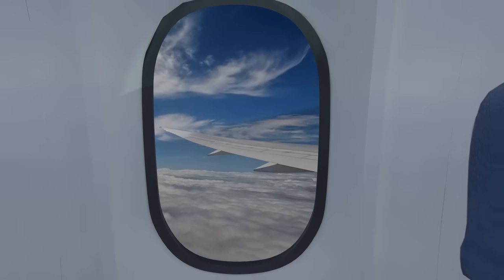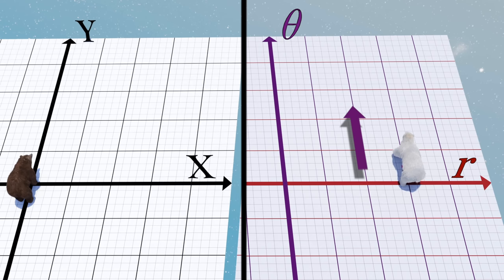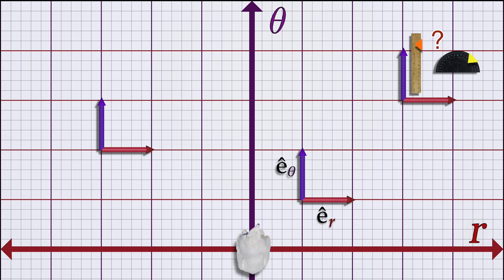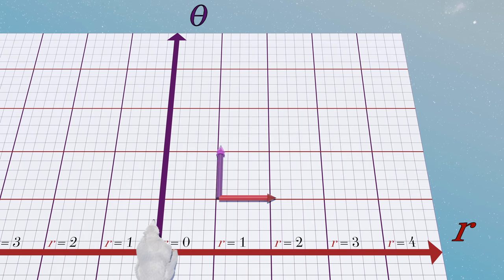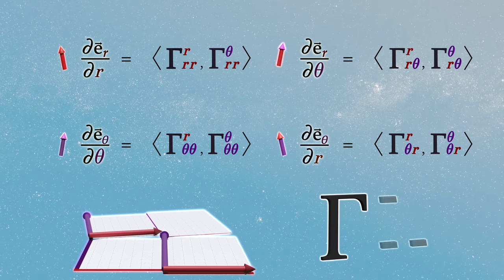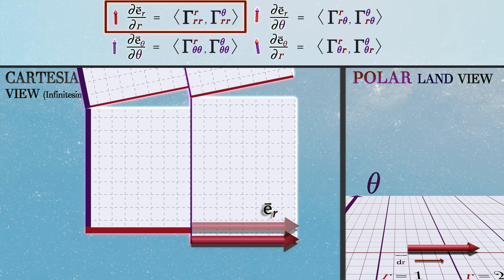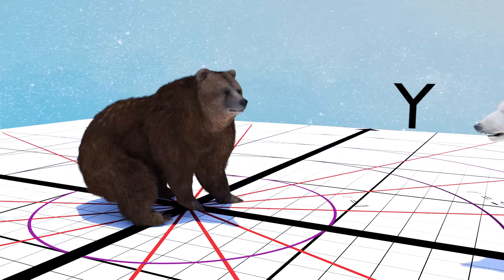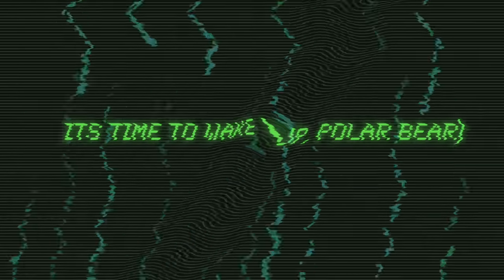Conceptualizing the Christoffel Symbols: An Adventure in Curvilinear Coordinates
What are the Christoffel Symbols, and why do we need them? Our exploration into the world of differential geometry continues, as we strive to lay bare the complex mathematical machinery behind General Relativity. Here we calculate the Christoffel symbols for the most common of curvilinear coordinates system — polar coordinates — in order to build a preliminary intuition for what these symbols represent and how they relate to the metric tensor. As a bonus, we unearth the meaning of concepts like the Levi-Civita connection and parallel transport along the way. Plus: bears!

Contents:
00:00 - Intro
00:54 - Cartesian vs. Polar Land
03:31 - The Metric Tensor
10:16 - The Levi-Civita Connection
14:15 - The Christoffel Symbols
21:14 - A Polar Geodesic
22:27 - Future Agenda